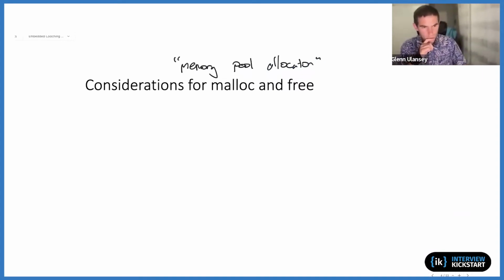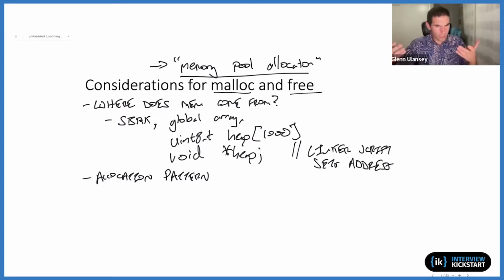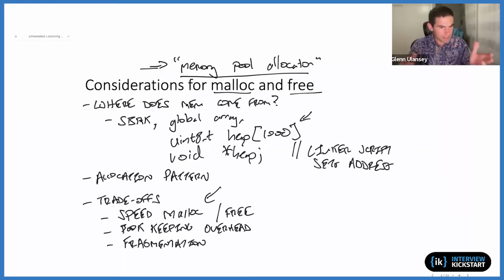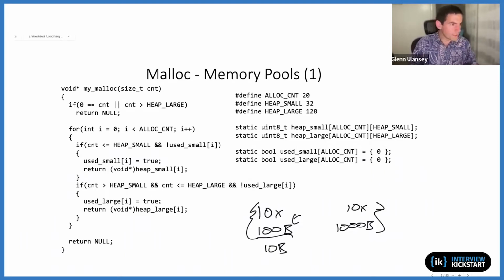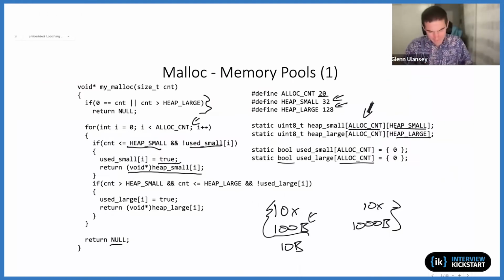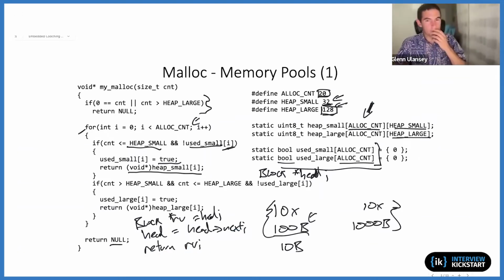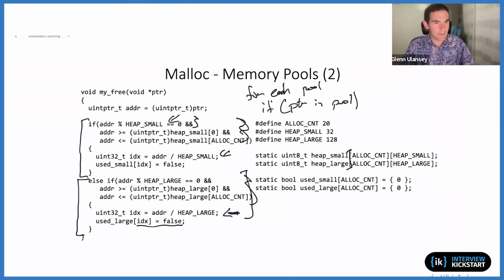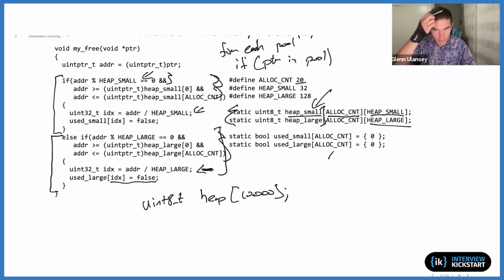Memory pool allocator in C without using built-in malloc() and free() functions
This video series covers some of the top interview questions on Embedded systems and Embedded Software Engineering. These types of questions of often asked in companies like Google, Meta, Amazon, Apple, and other top-tier companies.

Embedded C
Bit Manipulation
RTOS
Efficient Coding

Happy Learning!